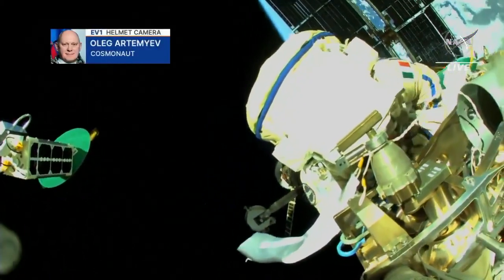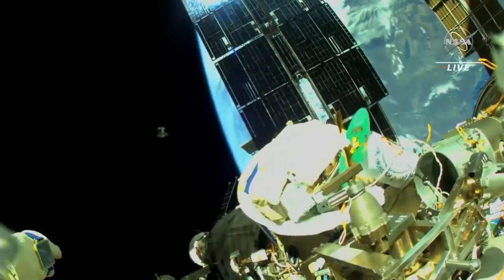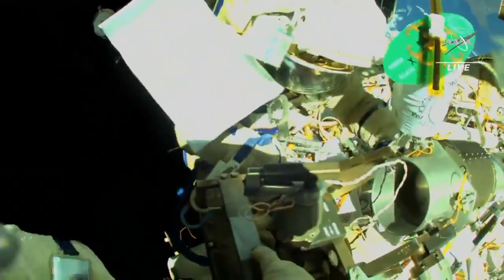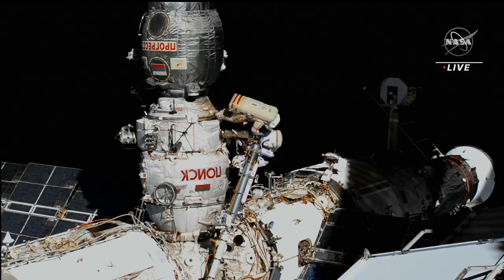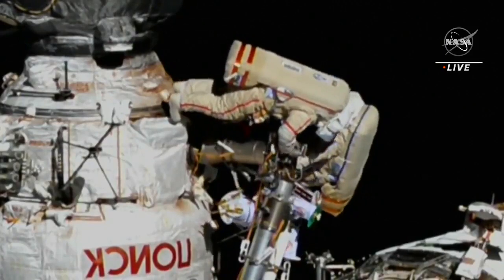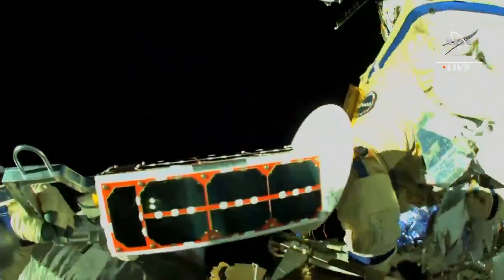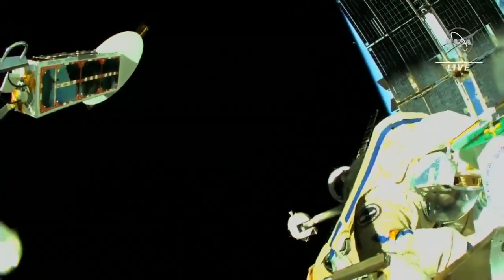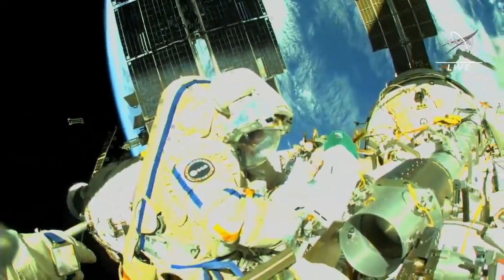Samantha Cristoforetti, prima 'passeggiata' nello Spazio: il lancio dei nanosatelliti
Samantha Cristoforetti è stata la prima donna europea ad avventurarsi fuori dalla Stazione Spaziale Internazionale. L'astronauta dell'Esa, Agenzia Spaziale Europea, ha effettuato quella che viene comunemente definita una "passeggiata nello Spazio" insieme al collega russo Oleg Artemyev. Le loro operazioni all'esterno della Iss, compreso il lancio di nanosatelliti per raccogliere dati radio-elettrici - come si vede in questo estratto dalla diretta Nasa - sono iniziate alle 17 ore italiane e si sono protratte per diverse ore.AstroSam è riconoscibile dalle strisce blu sulla sua tuta spaziale.